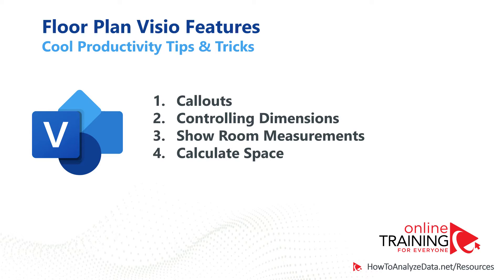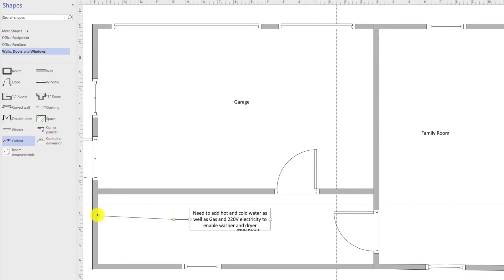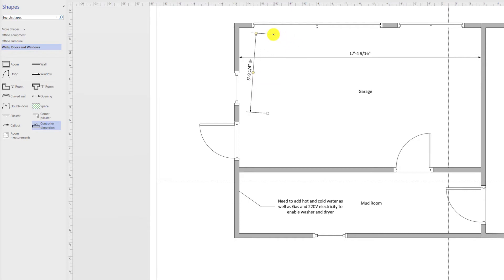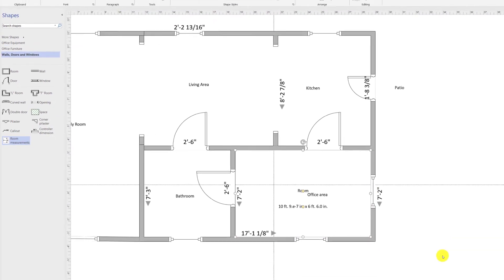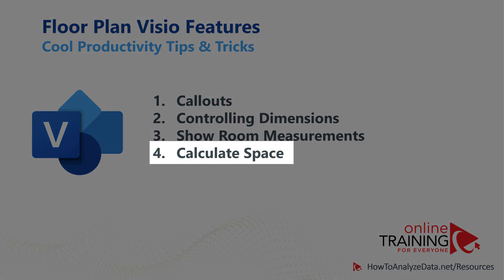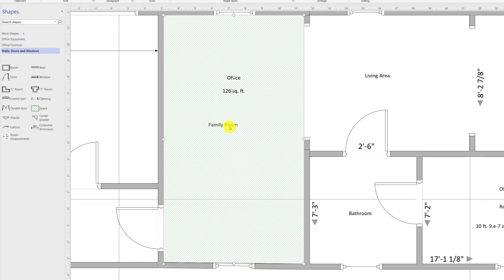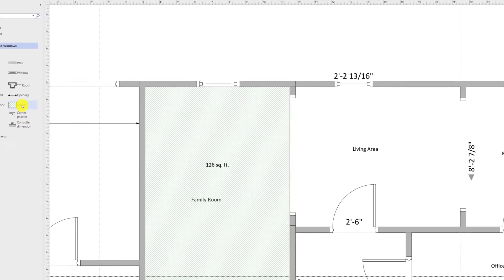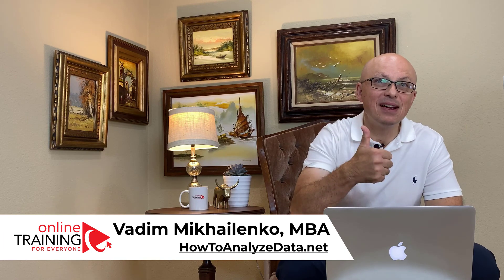Visio Floor Plan Diagram: Tips, Tricks and Hacks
-- Download Sample Visio Diagram Files [.VSDX Files] to follow along and Jump Start Your Own Diagram (E-Commerse Shopping Process, Basic Flowchart, Org chart, Agile Release Process, Salesforce Release Process, Swimlane Diagram, Simple Rectangular Room and More)

Microsoft Visio is software for drawing diagrams. These include floor plans, electrical diagrams, flowcharts, org charts, building plans, floor plans, data flow diagrams, process flow diagrams, business process modeling, swim lane diagrams, 3D maps, and many more.

Microsoft Visio can be used in all below settings and more:
In Architecture: Create Floor plans, plumbing and electrical diagrams

In any field: A flowchart, which can take various forms, can be used to document and analyze a process; standardize a process for efficiency and quality; communicate a process for training or understanding by other parts of the organization; and identify bottlenecks, redundancies and unnecessary steps in a process and improve it.

In software engineering and business analysis: Data flow diagrams (DFDs) can provide a focused approach to technical development, in which more research is done upfront to get to coding. Business analysts use DFDs to analyze existing systems and find efficiencies. Diagramming the process can uncover steps that might otherwise be missed or not fully understood.

In business: Business Process Modeling and Notation (BPMN) is targeted at participants and other stakeholders in a business process to gain understanding through an easy-to-understand visual representation of the steps. At a more involved level, it’s targeted at the people who will implement the process, giving sufficient detail to enable precise implementation

In chemical engineering or process engineering: A Process Flow Diagram (PFD) is a type of flowchart that illustrates the relationships between major components at an industrial plant. Diagrams can serve to document, analyze, audit, or model a better way.